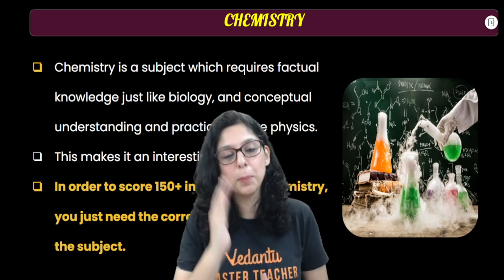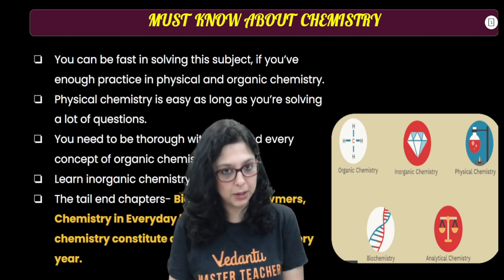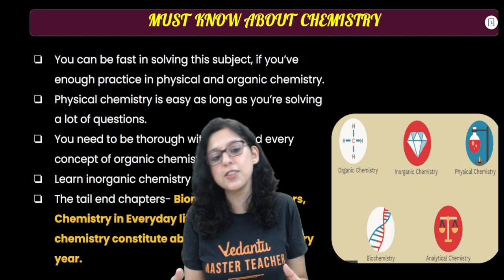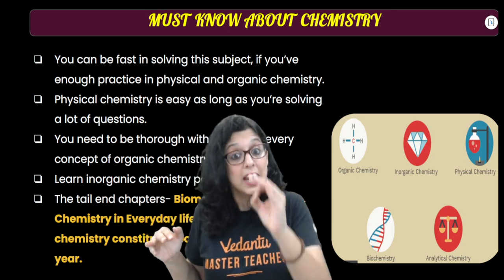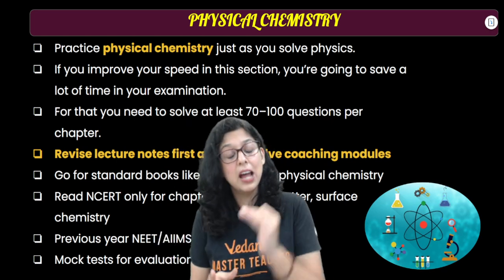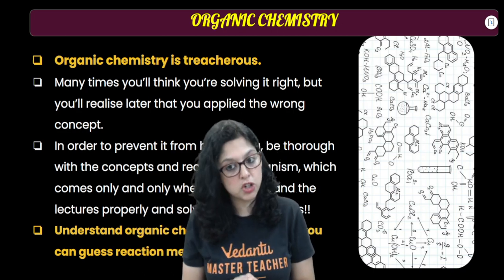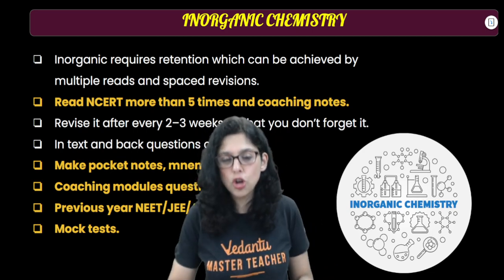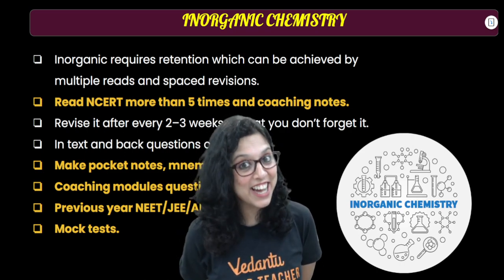How to Score 150+ in Chemistry ? Study strategy | Vani Ma'am | Vedantu Biotonic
NEET2024 MedicalEntrance FreeEducation NEETPreparation" In this session @BiologyNEET , Vani Ma'am will give you a Study Strategy on How to Score 150+ in Chemistry.

Ab Jeet Lo NEET - Vedantu invites you to BIHAR KE CHAMPIONS, the counseling event to guide you through your NEET preparations/ NEET college admissions. Fill out the Form

💥💥Dr. Vani Sud Books is available on the following

Sign In to get Free CBSE, ICSE & State Board NCERT Solutions, Revision Notes, Sample Paper